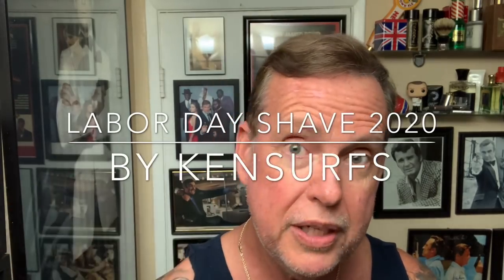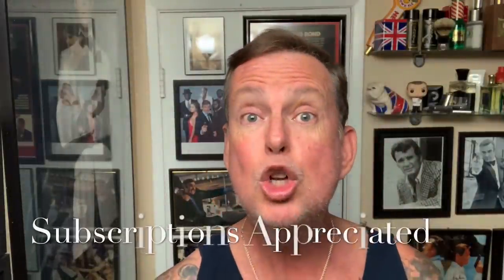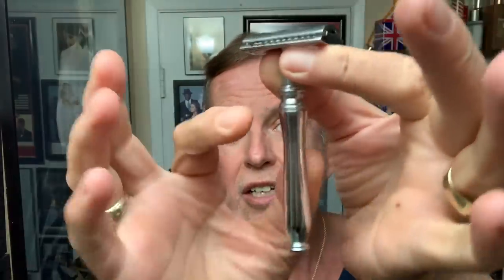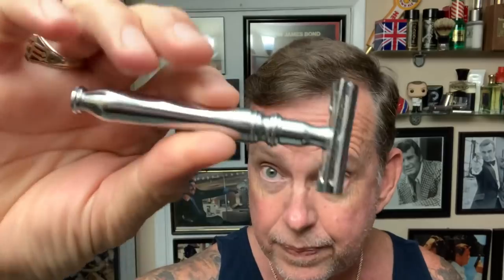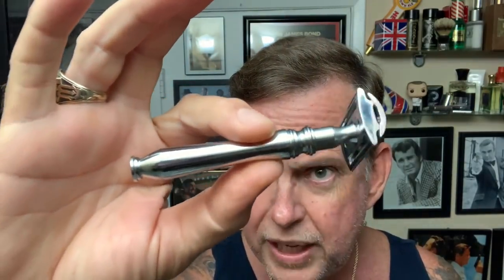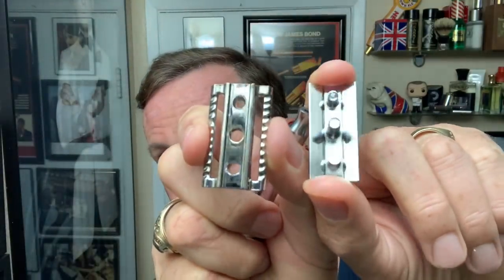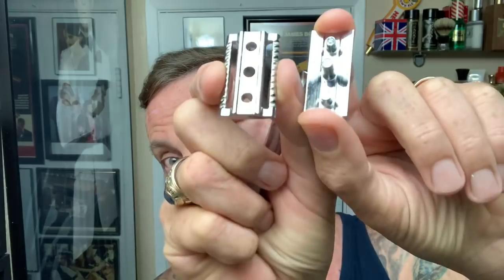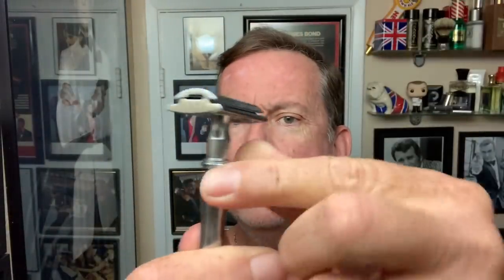Labor Day Shave-Dedicated to Jill Snoddon. With-Sierra Razor & Land Ho Aftershave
I’m dedicating this shave to my friend Jill Snodden who passed away last month.

You get a double feature of new products that I’ll be trying out for the first time today. First is the new Sierra Razor from Global Shave Club which is solid 304 polished stainless steel. Next is Land Ho from the folks at Captains Choice.

“Sierra is quality personified. The razor is made out of industrial-grade type 304 stainless steel. Then the razor is buffed and polished to a beautiful mirror-like finish. No plating is used at all! Sierra is a first class product designed to last a lifetime! And, that is exactly why each Sierra razor is unconditionally guaranteed for life and has a 90 day return policy. This is by far the best razor that we have ever manufactured. It is our unique design, incorporating everything we value in wet shaving”

“Land Ho has a crisp, soothing profile that has a light citrus forward with lavender in the background that captivates upon application”

Coffee Mug/ Shave Mug-

Preshave- Prep
Brush- Kensurfs Summer 2019 Synthetic
Shave Soap - Proraso Green
Razor - GSC Sierra
Blade - Feather
Aftershave - Land Ho